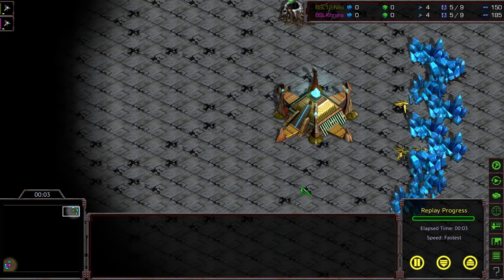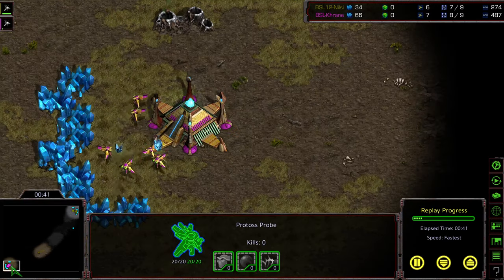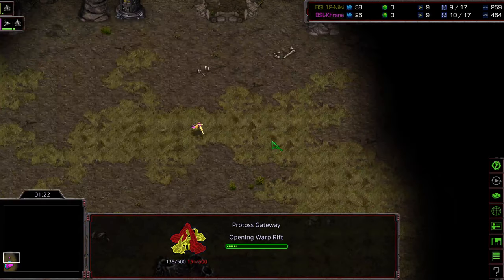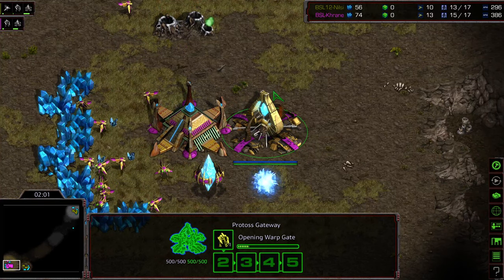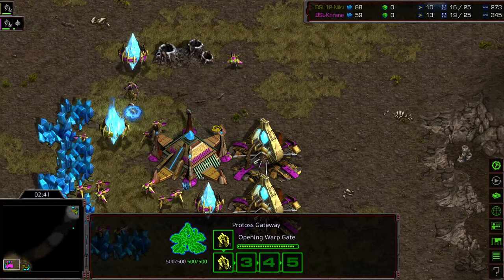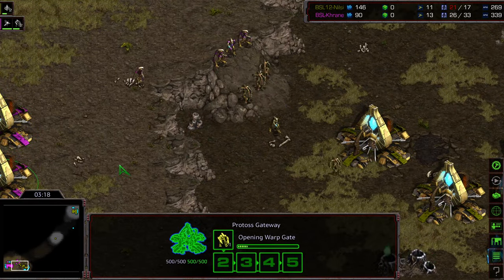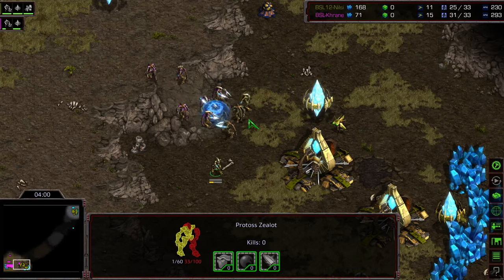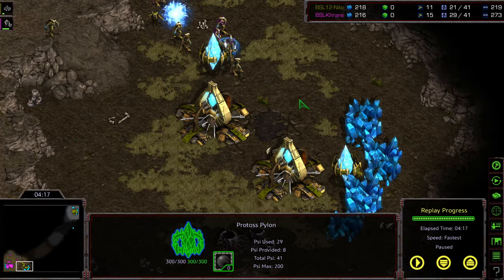BSL 12 Hasuleague R16 Group C Losers Match Game 2